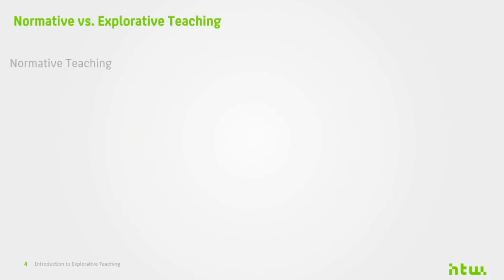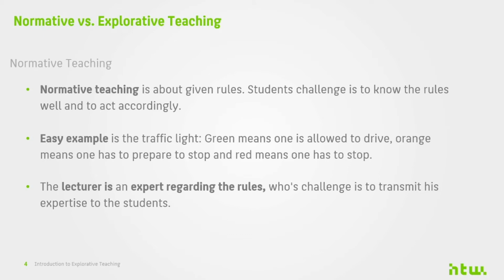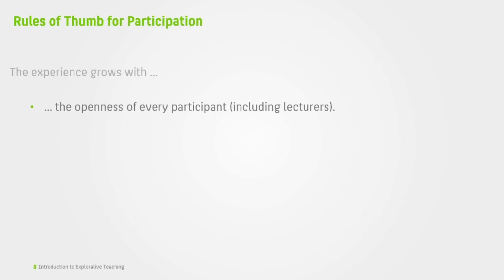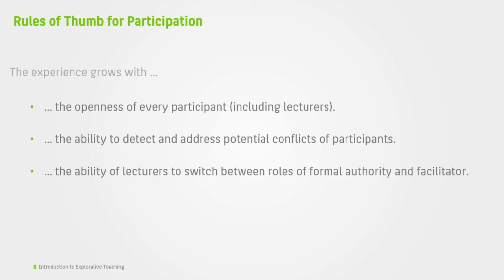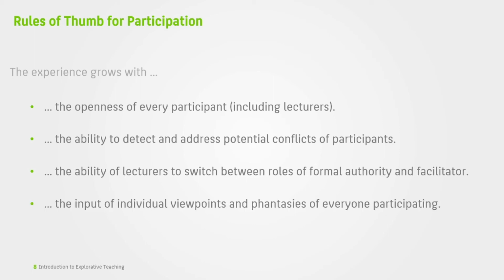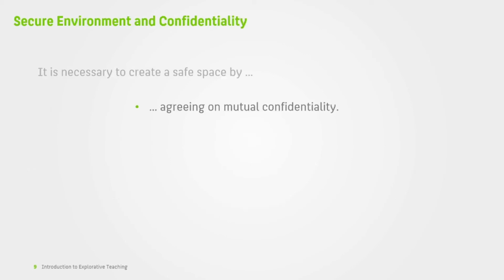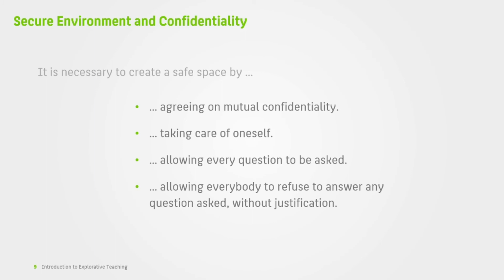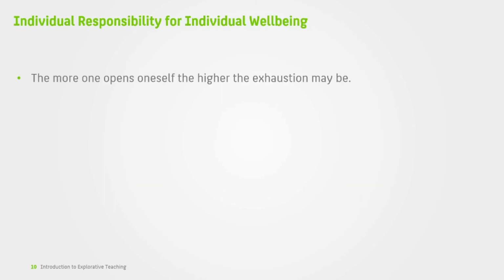Mini Lecture htw Explorative Teaching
This mini lecture provides …

… an overview on the didactics of group dynamics.
… an overview on normative and explorative teaching.
… a brief description of explorative teaching.